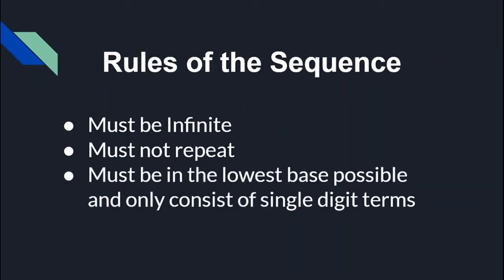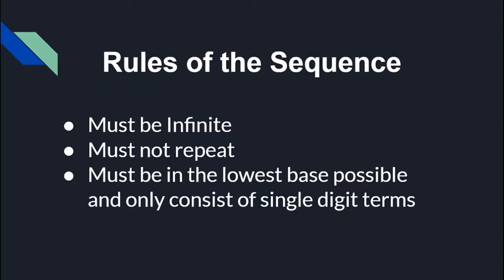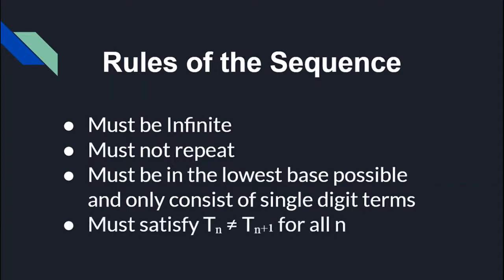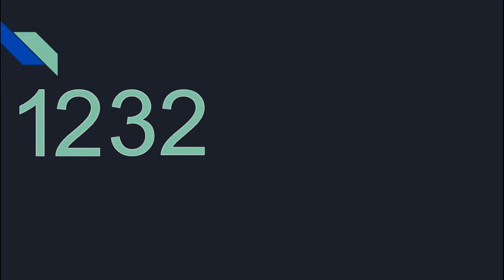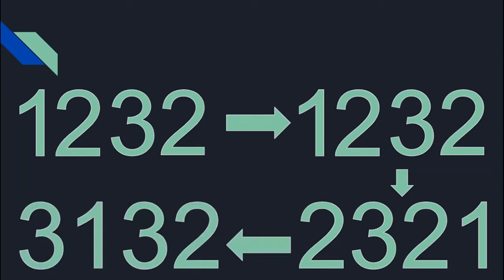This Integer Sequence Is Infinite and Never Repeats (but its still simple?)